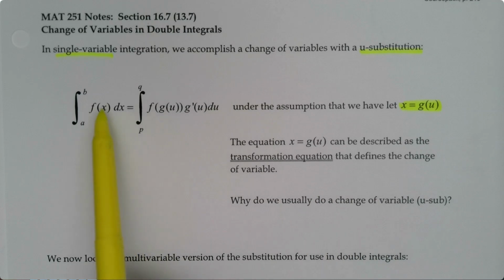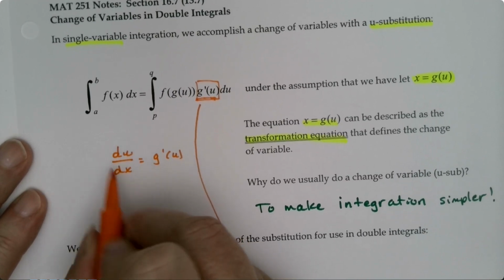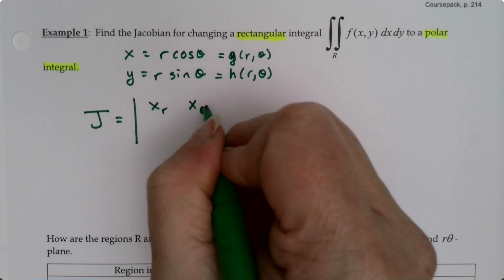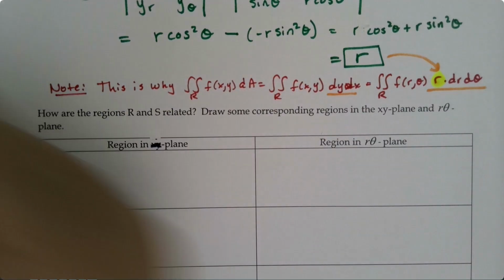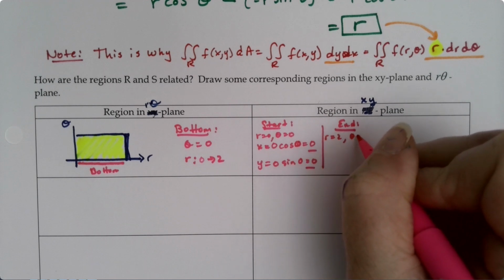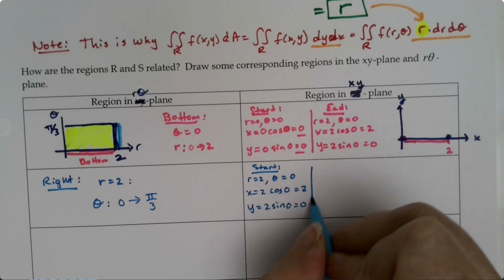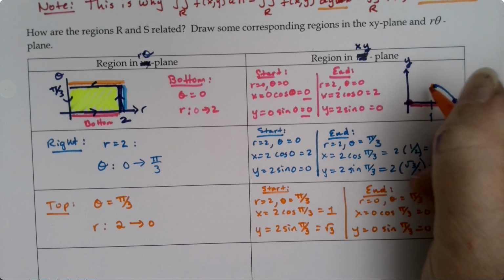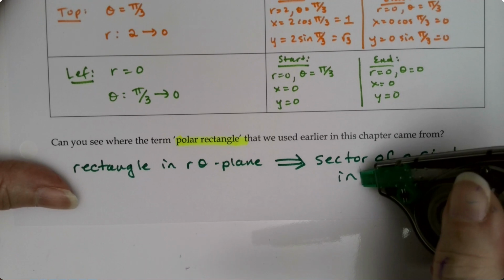MAT 251 16.7 (2e 13.6) Part 1 (FA24)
Setting up how transformation of two variables work, finding the Jacobian and transforming regions of integration from rectangular to polar